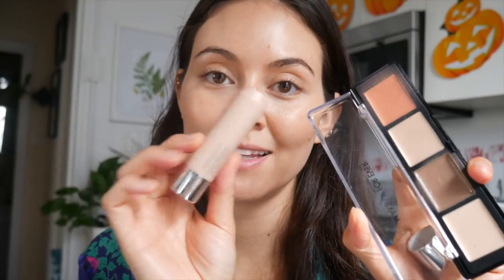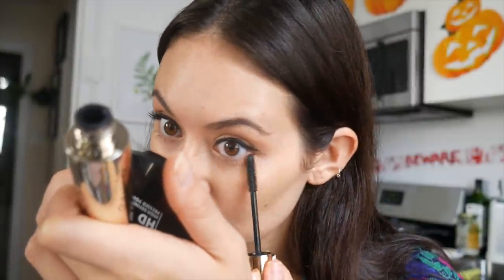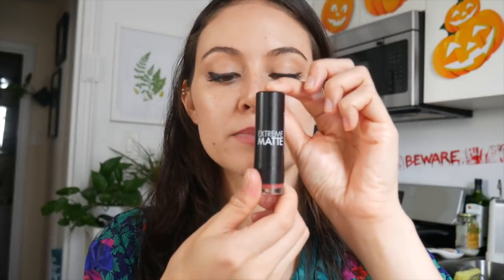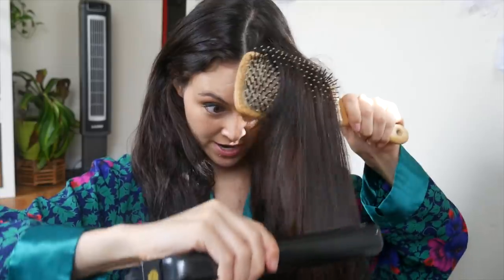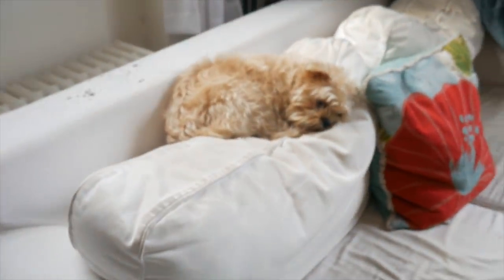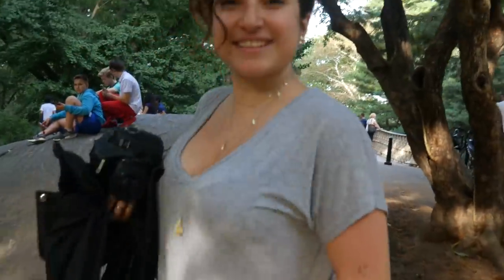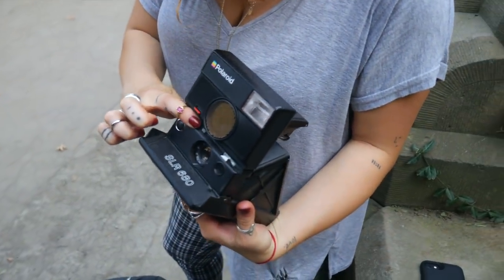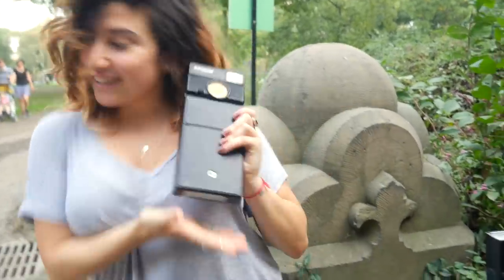PHOTO SHOOT WITH @THEGLASSCAMERA. VLOG 129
FOLLOW BIANCA ON IG! @THEGLASSCAMERA

*THANK YOU GUYS FOR WATCHING. HOPING THIS LEAVES YOU A LITTLE BIT HAPPIER*
NEW VLOG EVERY TUESDAY 11AM EST.

CAMERA :  Panasonic Lumix G7 & Nikon D800